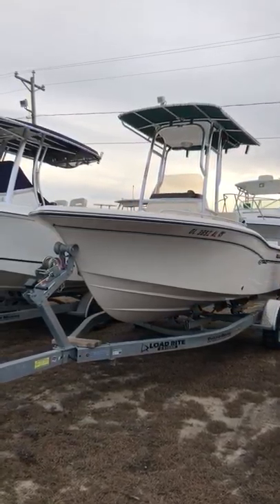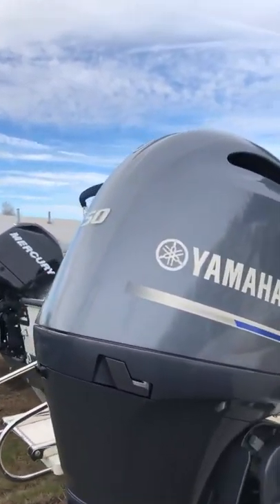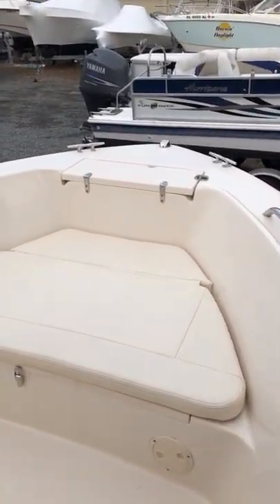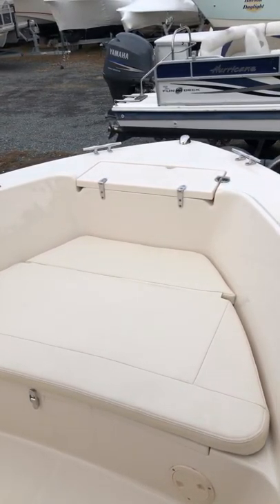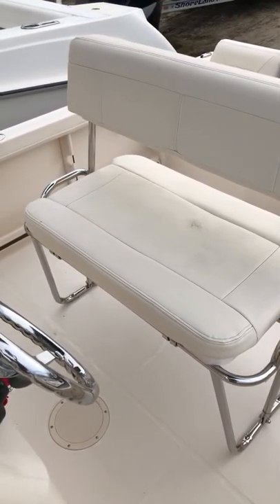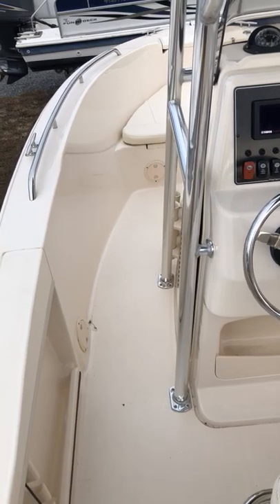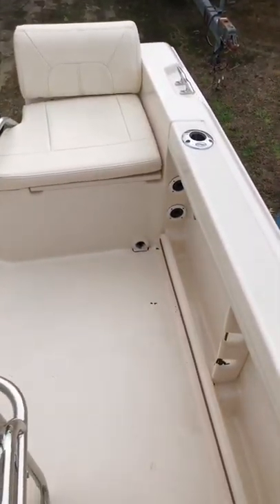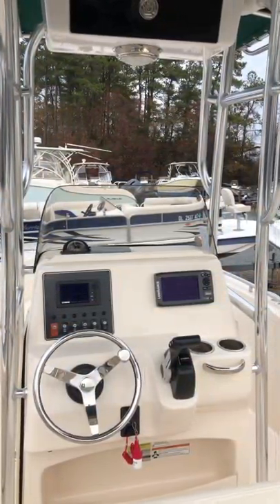Brokerage 2017 Grady White 180 Fisherman 111419